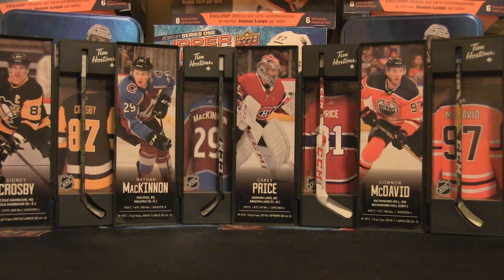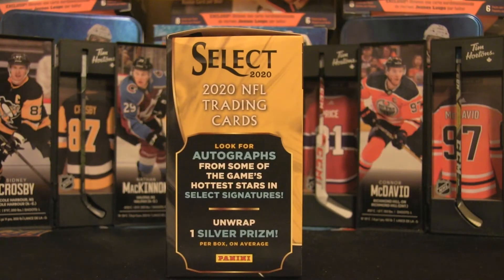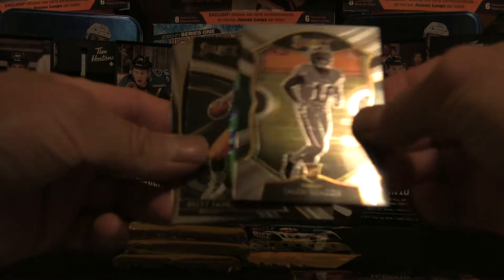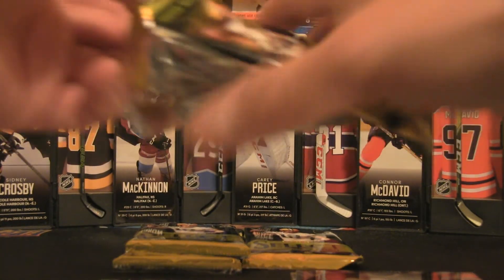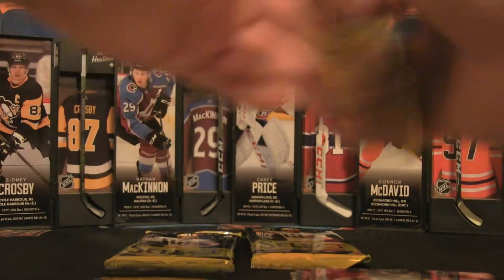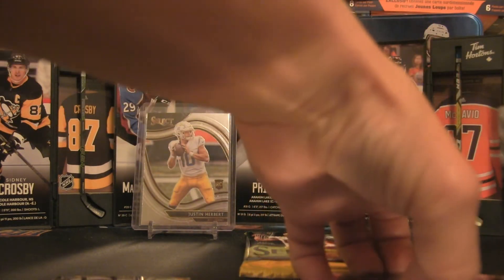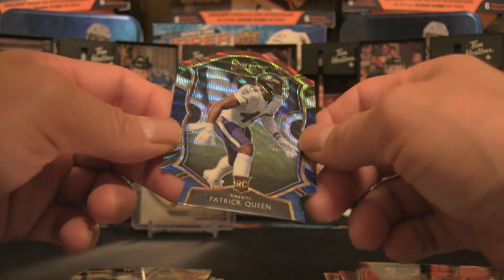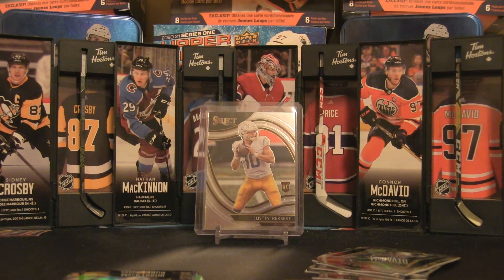2020 PANINI SELECT FOOTBALL | SIMPLY BEAUTIFUL HIT!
I am opening a blaster box of 2020 Panini Select Football. This is my first attempt at any rookie card in this set, and the results are simply awesome! View now to see which rookies made an appearance!

Every ounce of your support encourages me to find new and exciting ways to entertain viewers in the card collecting world!